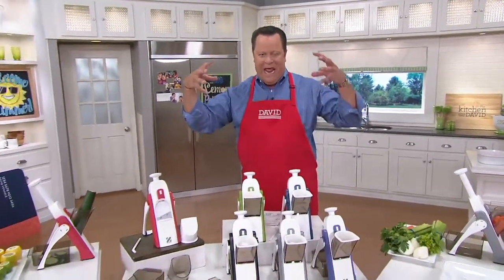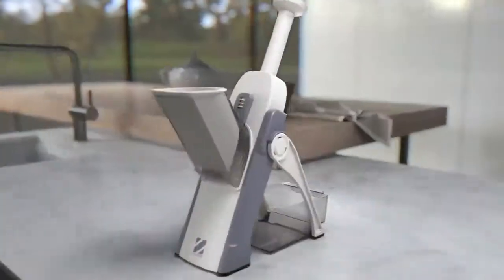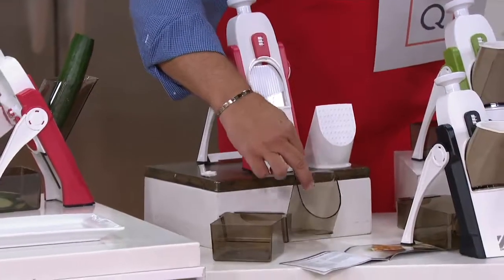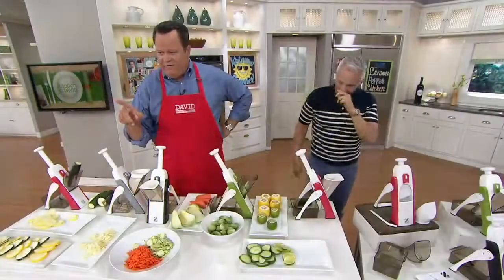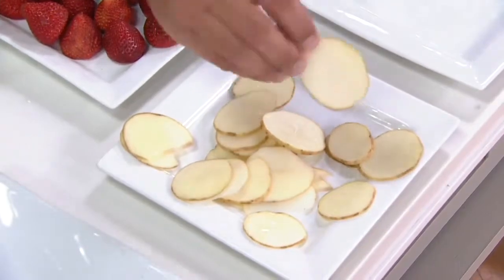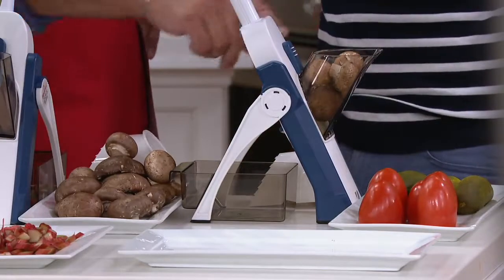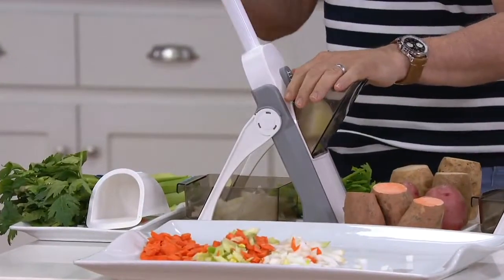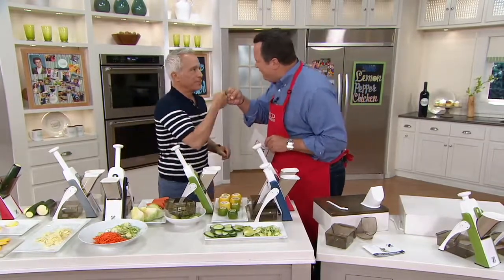Safe Slice Mandolin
우리의 일상 담기. 재미있고 유쾌한 추억 만들기.

쇼호스트 이창훈 시현왕자 지민공주 현희마마